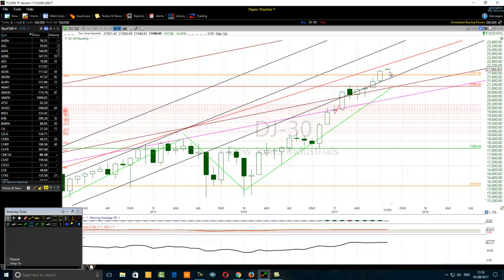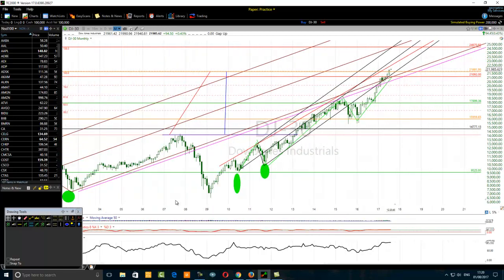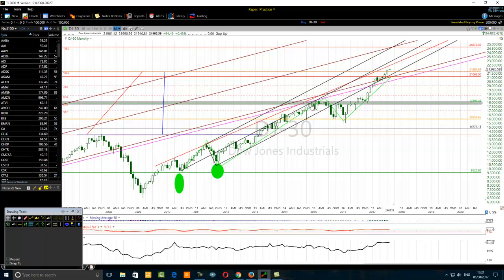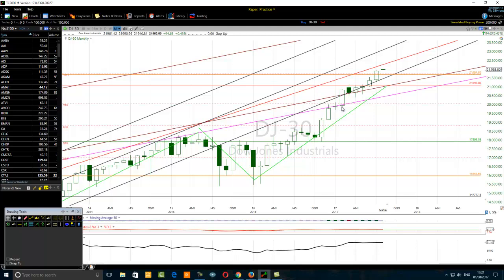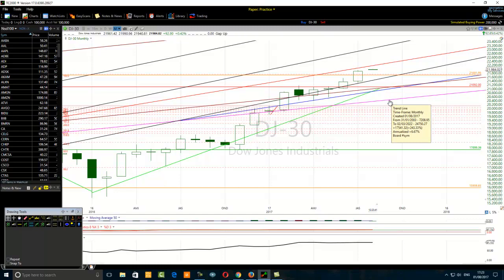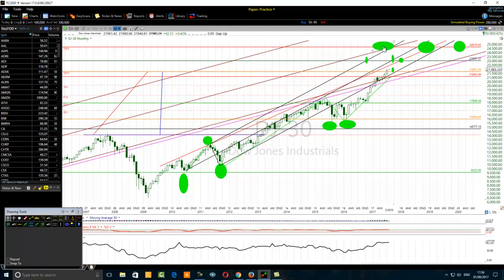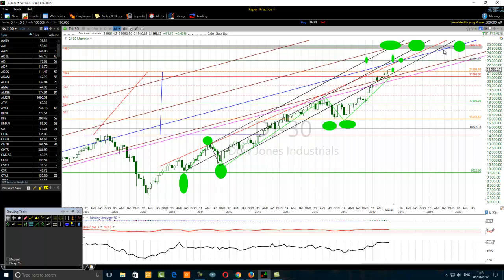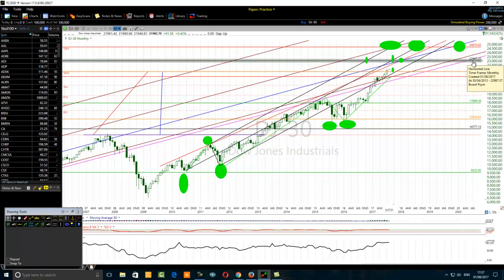How To Trade The Beast Dow Jones Index Like The Masters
The time has come to start trading the beast Dow Jones Index
(DJI) like the financial market masters.  In fact, there are no more excuses to perform a mediocre Dow Jones Index chart analysis.

Become a more sophisticated Dow Jones Index trader today.
Learn more.